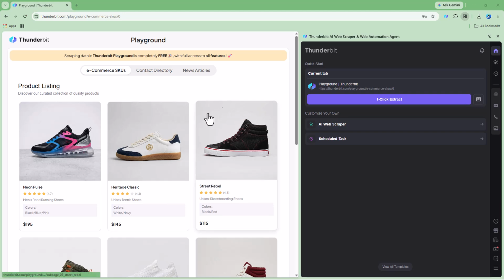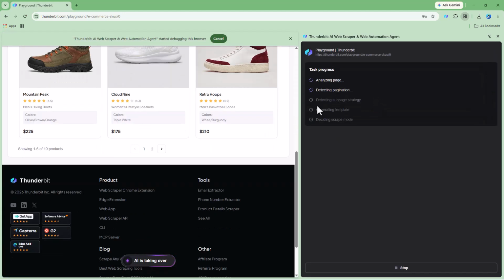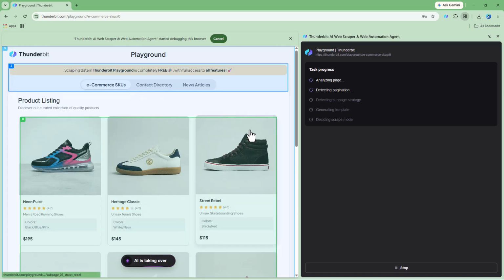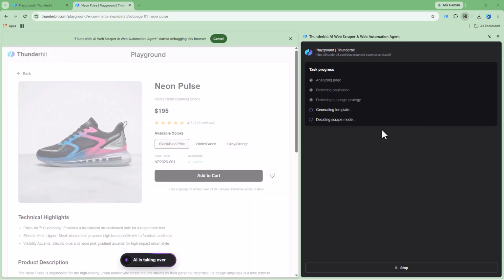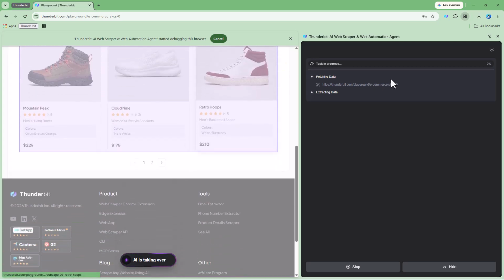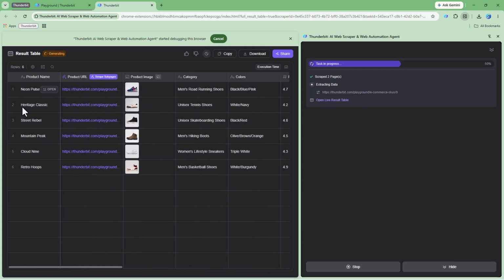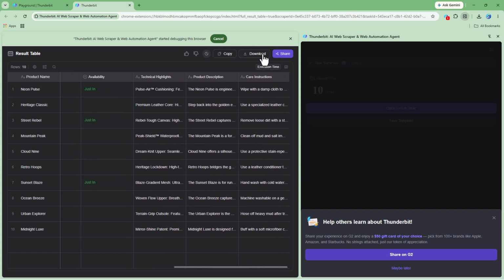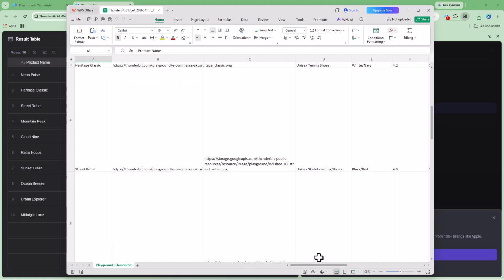Thunderbit - Lesson 3 - Your First AI Web Scraping Project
In this tutorial, we will explore Your First AI Web Scraping Project in Thunderbit.

Learn how to complete your first AI web scraping project with Thunderbit in this step-by-step tutorial. Discover how to select a website, use AI to identify data fields, extract information, and export the results with just a few clicks.